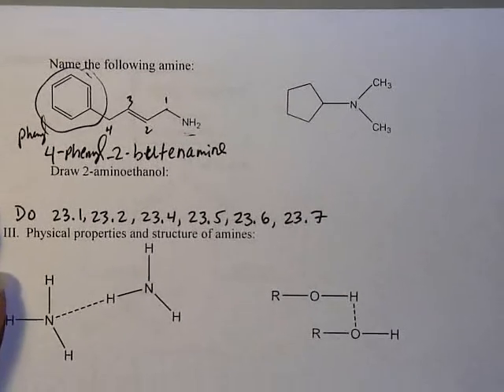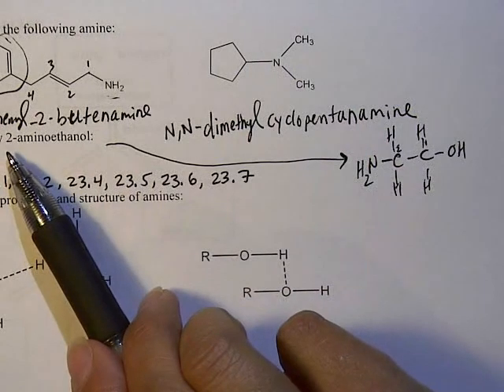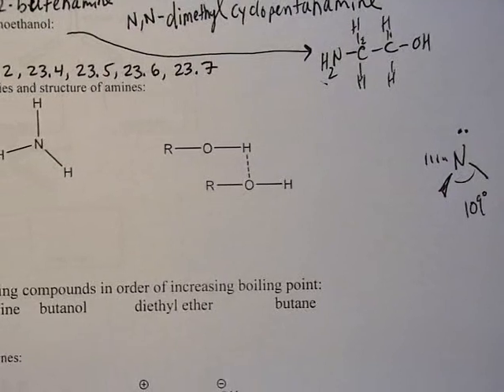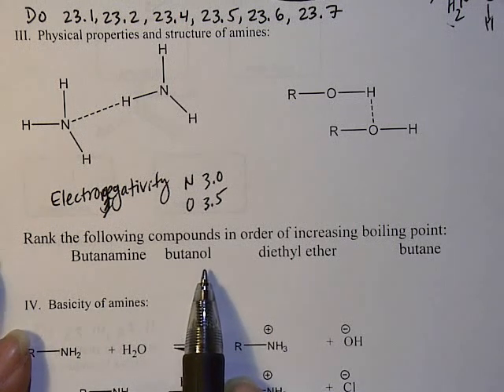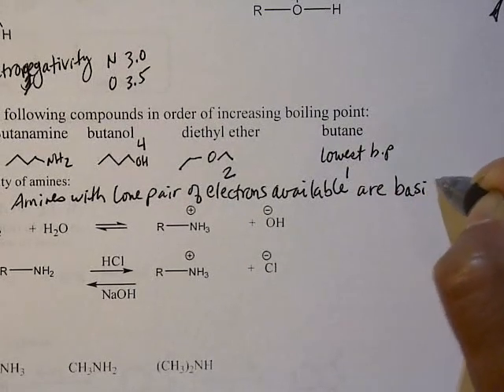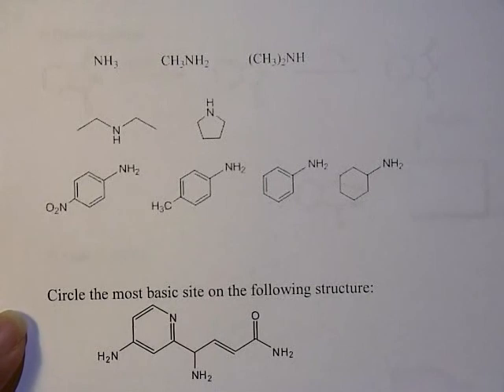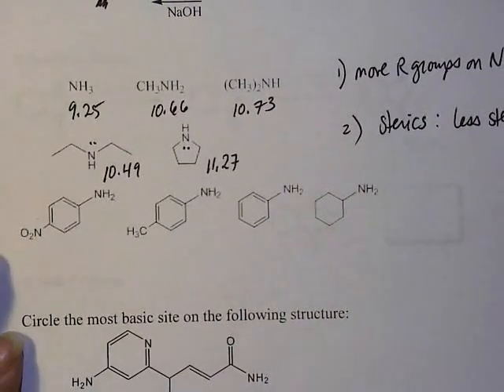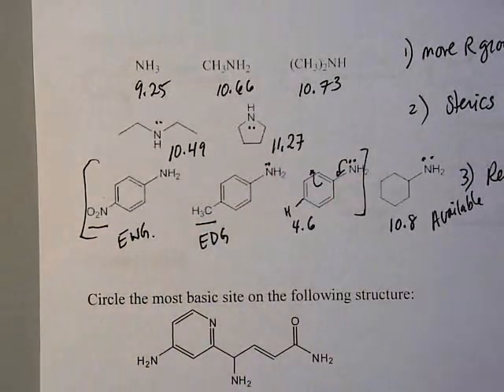chem 225 amines 11C basicity